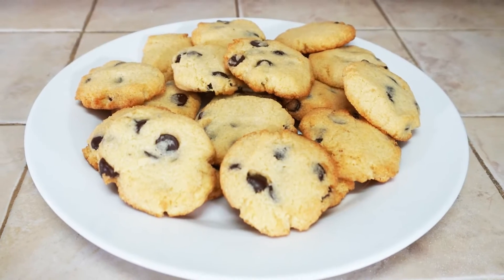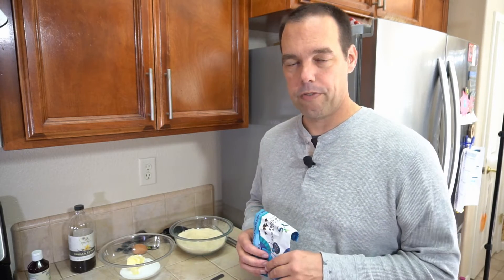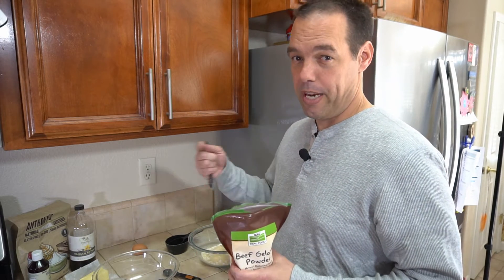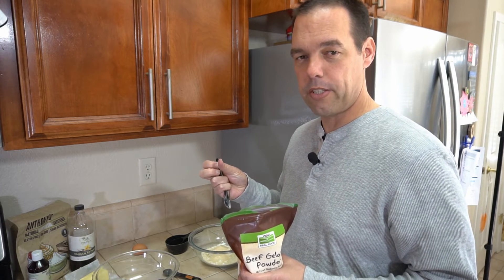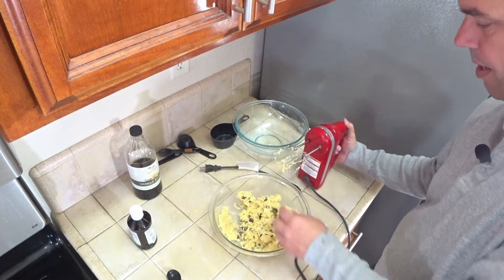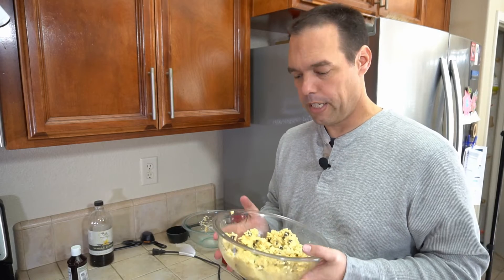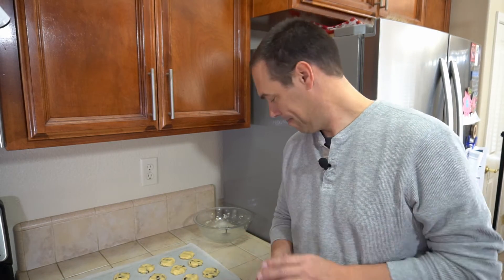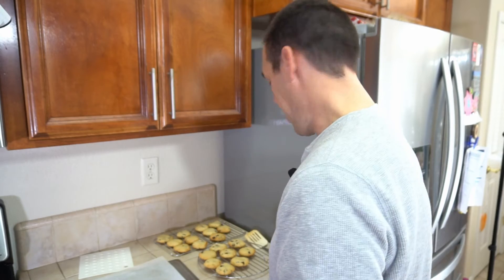Keto Chocolate Chip Cookies - Low Carb Chocolate Chip Cookie Recipe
These keto chocolate chip cookies are great for anyone like me. Anyone who has a chocolate chip cookie addiction but also wants to stay on a low carb way of eating. These low carb chocolate chip cookies taste great and allow you to indulge your cravings without ruining the progress you've made with your low carb lifestyle.

Ingredients

Almond Flour
Coconut Flour
Baking Powder
Salt
Beef Geletin
Butter
1 Egg
Vanilla Extract
Liquid Stevia
Keto Chocolate Chips